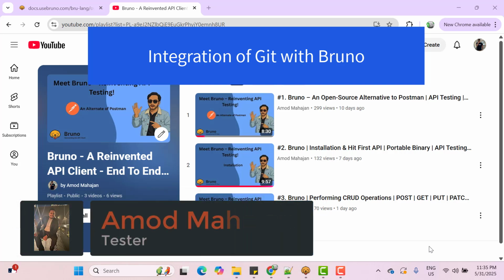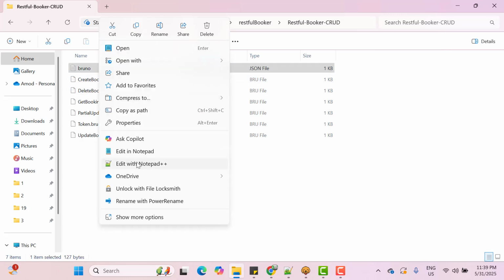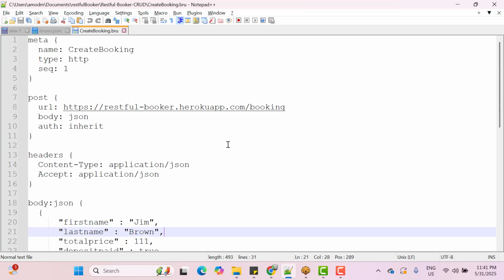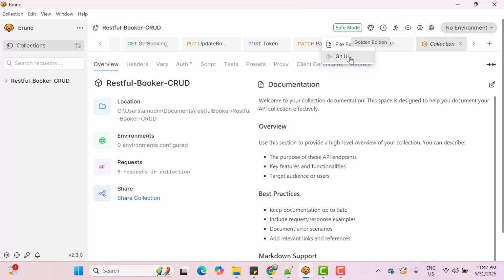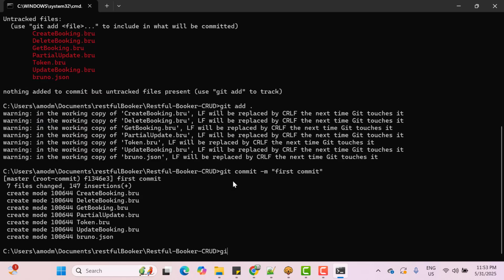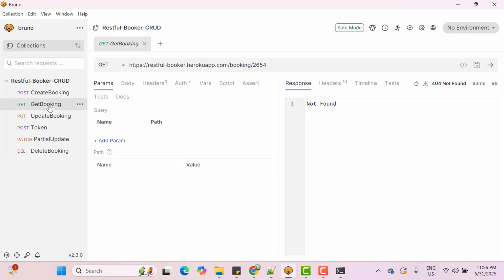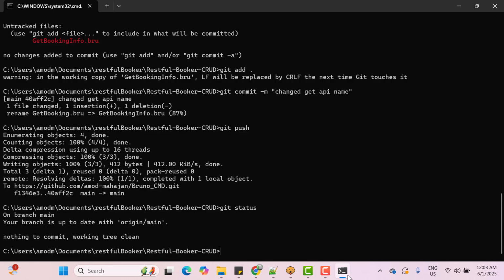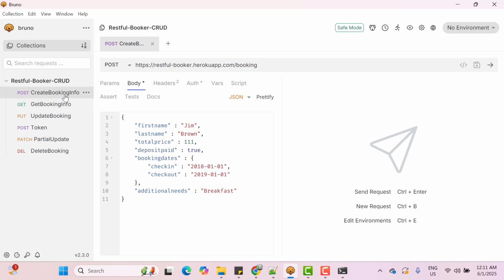#4. Bruno | Integrating GIT with Bruno | Push Collection To GitHub | Pull Changes To Bruno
Bruno API client is Git integrated and it is very easy to push and pull changes.